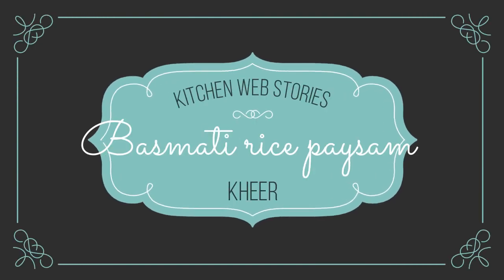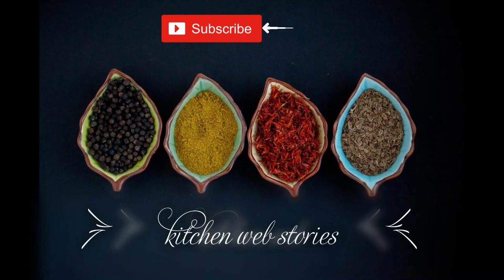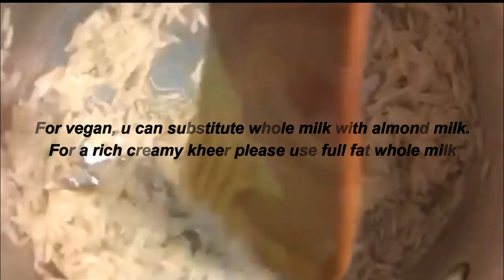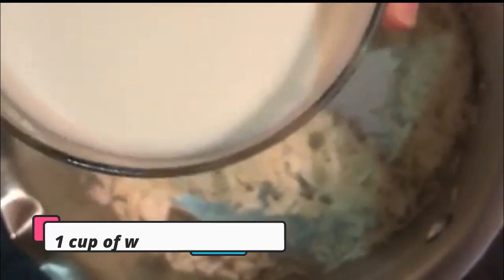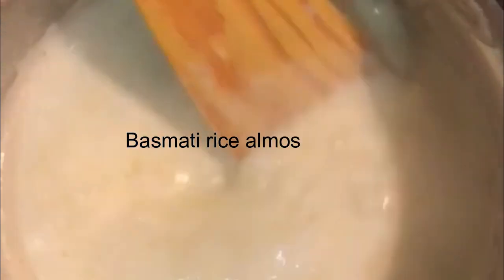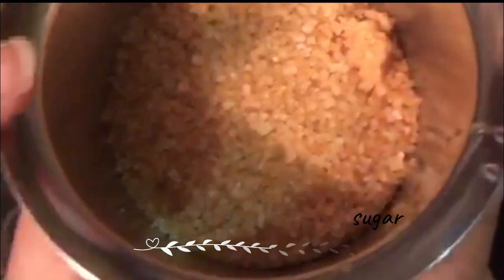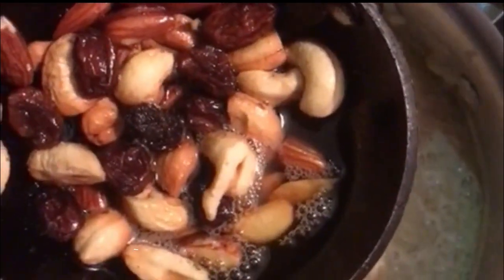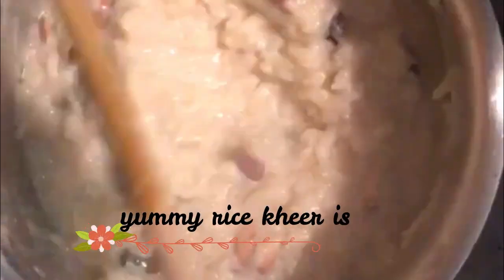Simple & instant Basmati rice paysam / kheer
Its a common quintessential sweet recipe of every Indian household
its quick, easy & instant recipe to curb your sweet cravings!!!

ingredients:-
1 cup whole milk
half cup sugar (can adjust sweetness accordingly)
Basmati rice (2 handfuls) or a quarter cup
nuts of your choice(cashews,almonds,raisins)
ghee 2 spoons